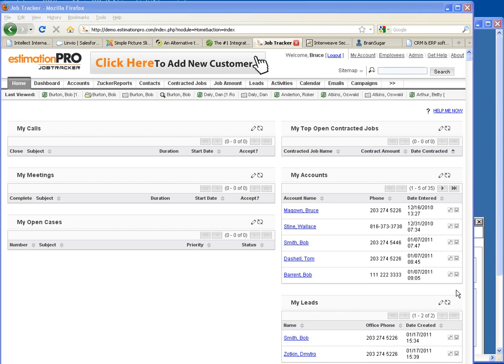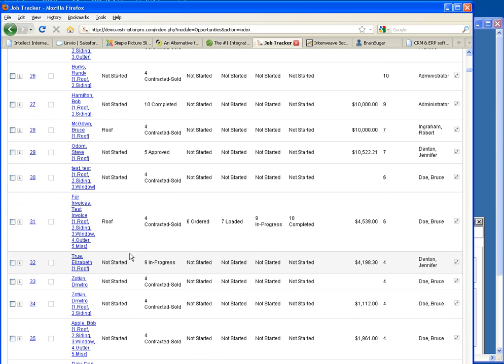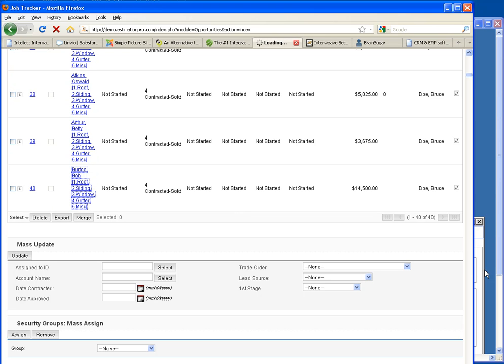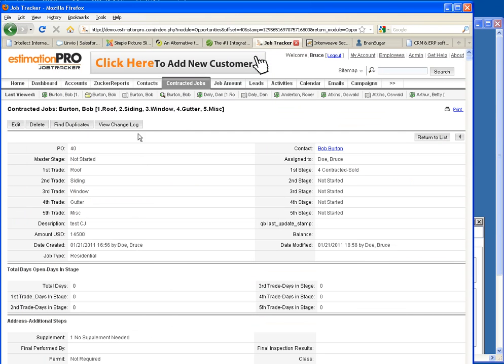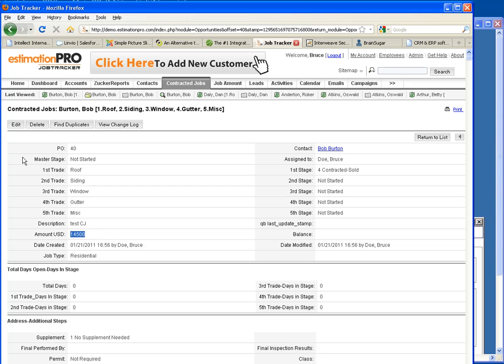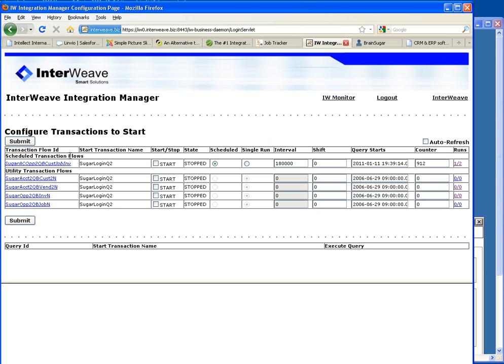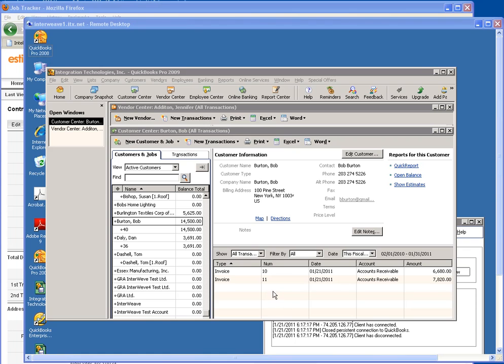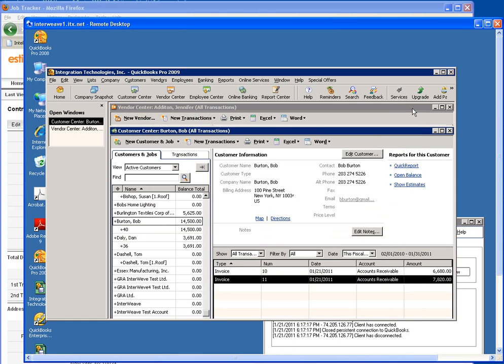estimationPRO_QuickBooks Integration (Invoices)